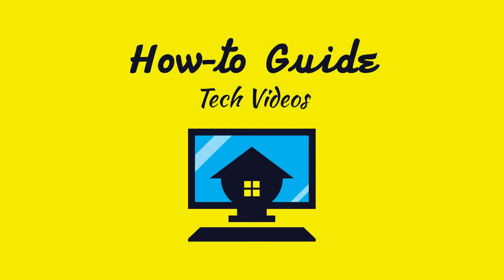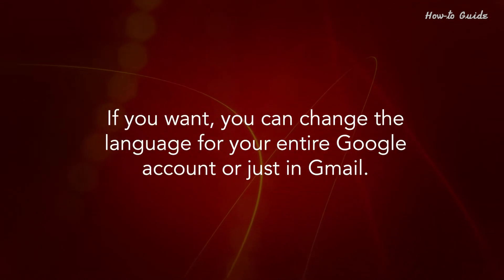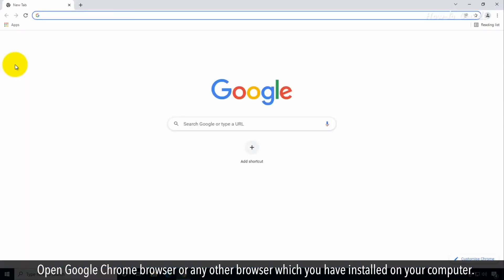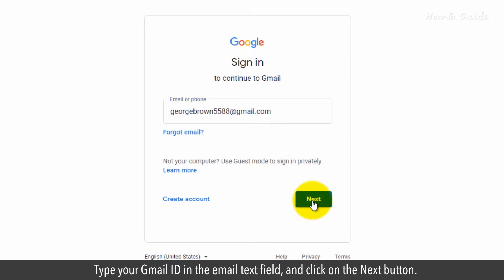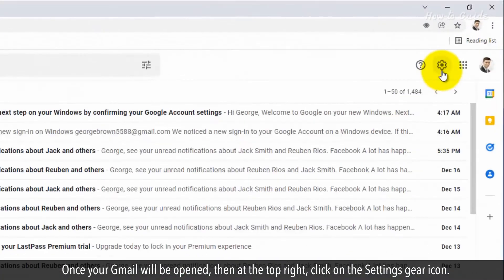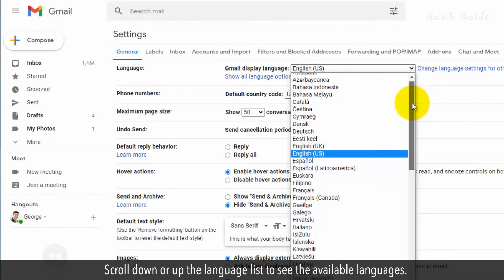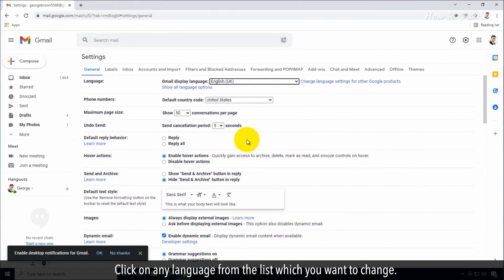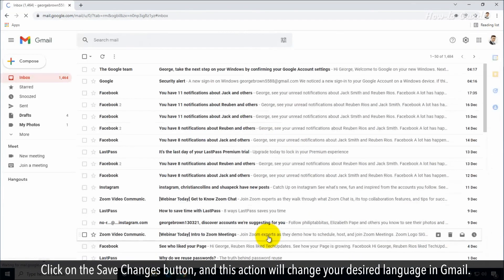How to change the language settings in Gmail :Tutorial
You can easily change the default Gmail language settings. There are around 130 languages that Google supports. If you want, you can change the language for your entire Google account or just in Gmail. In this video, we will learn to change the Gmail language settings with some easy steps.

1. Open Google Chrome browser or any other browser which you have installed on your computer.
2. At the top right, click on Gmail. If you are using another browser then open the Gmail page.
3. Type your Gmail ID in the email text field, and click on the Next button.
4. Enter your Password, and click on the Next button.
5. Once your Gmail will be opened, then at the top right, click on the Settings gear icon.
6. From the drop-down list, click on the See all settings.
7. In the settings tab and under the Language section, click the drop-down of Gmail display language.
8. Scroll down or up the language list to see the available languages.
9. Click on any language from the list which you want to change.
10. Scroll down the General settings page to the bottom.
11. Click on the Save Changes button, and this action will change your desired language in Gmail.